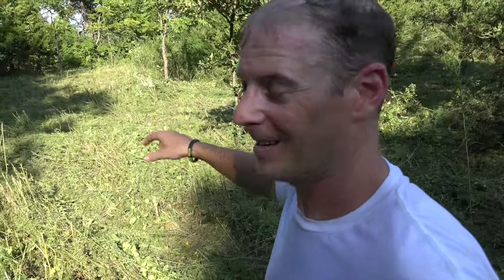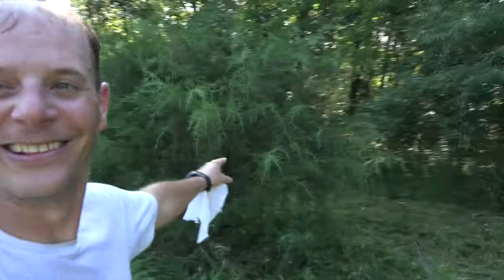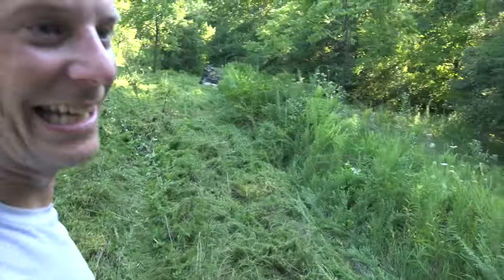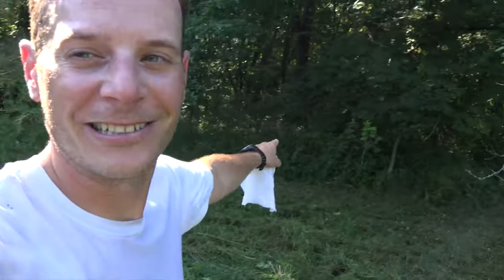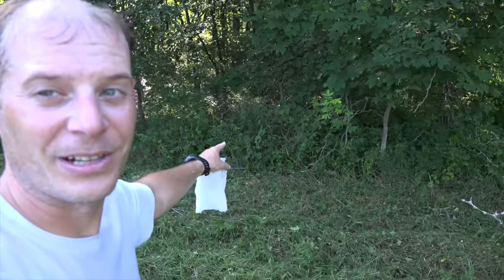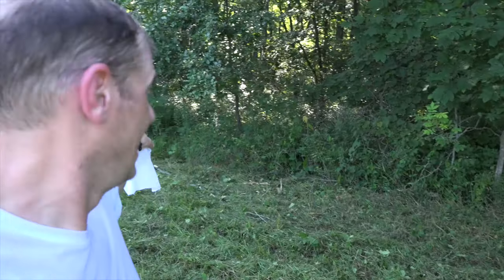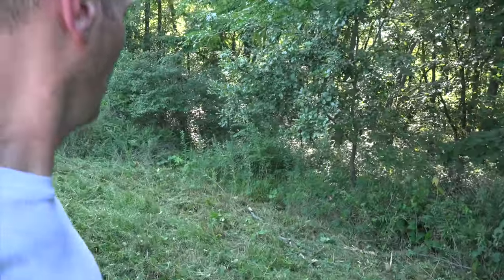Food Plot Plans